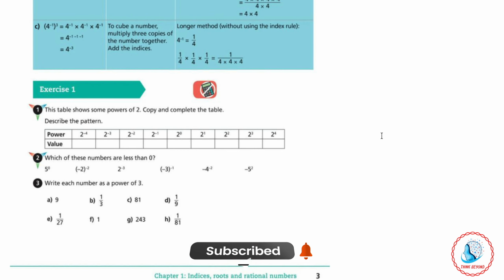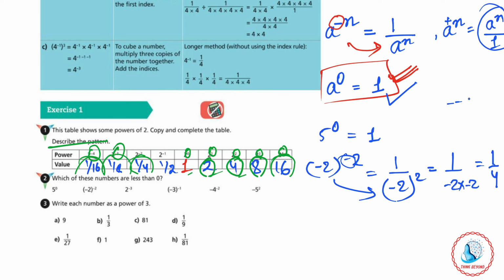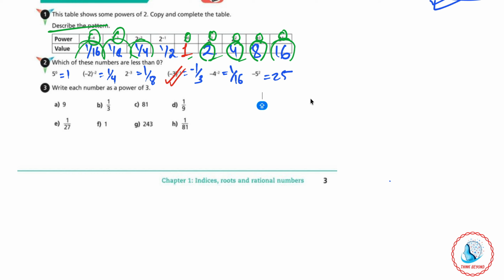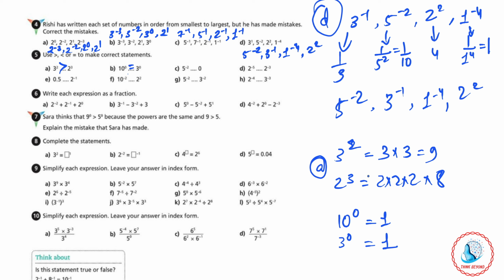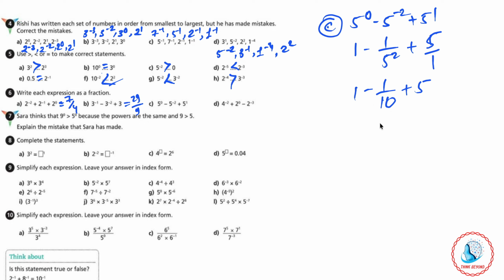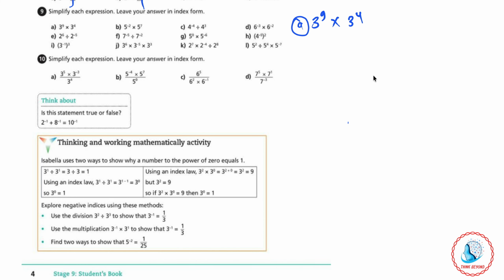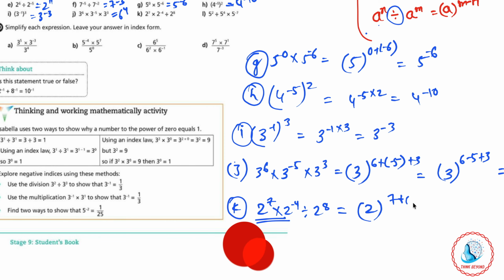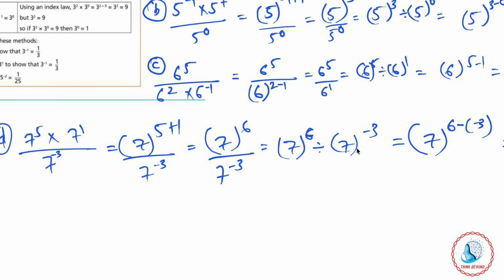Cambridge Lower Secondary Maths Stage 9 | Chapter 1, Exercise 1 Explained!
Mastering Chapter 1, Exercise 1 | Cambridge Lower Secondary Maths Stage 9

Welcome to this in-depth walkthrough of Chapter 1, Exercise 1 from the "Collins Cambridge Lower Secondary Maths Stage 9: Student's Book"! If you're a student looking to ace your math studies, you're in the right place.
In this video, we'll break down the key concepts and tackle every problem in Exercise 1, providing clear explanations and step-by-step solutions. Whether you're preparing for an exam or just need a little extra help with your homework, this video will help you build confidence and master the topic.

What you'll learn in this video:
A clear understanding of the core principles from Chapter 1.
Detailed solutions to every question in Exercise 1.
Tips and tricks to solve problems efficiently.
How to apply these mathematical concepts to future challenges.

Book Information:
Title: Cambridge Lower Secondary Maths Stage 9: Student's Book
Publisher: Collins
Endorsed by: Cambridge Assessment International Education

✨ Perfect for:

Students following Cambridge Lower Secondary (Stages 9)

Learners preparing for IGCSE Mathematics

Parents and teachers who want easy-to-understand explanations for their children